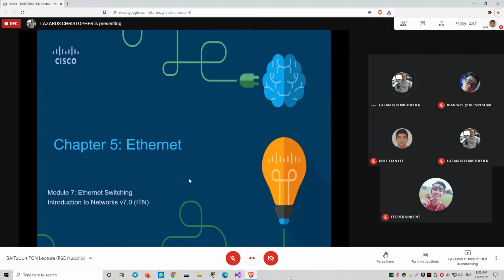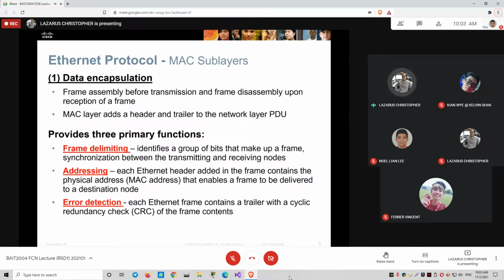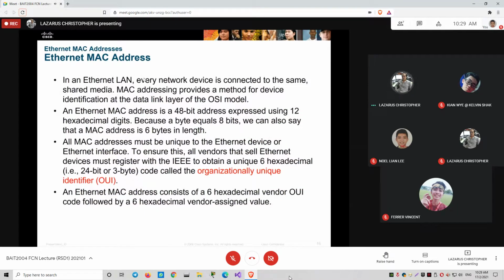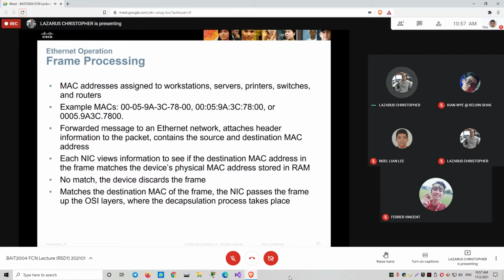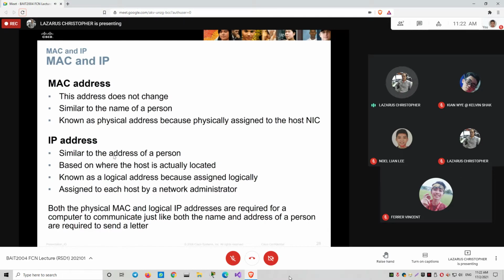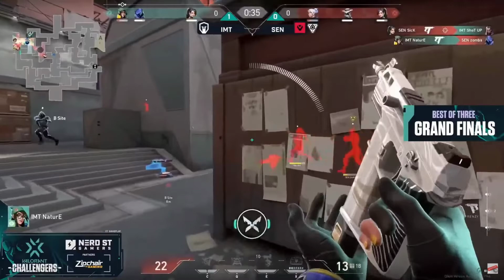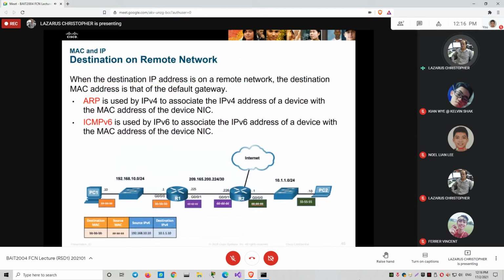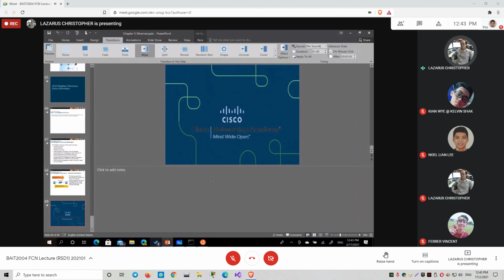(17.2.2021)FCN Chapter 5 Ethernet